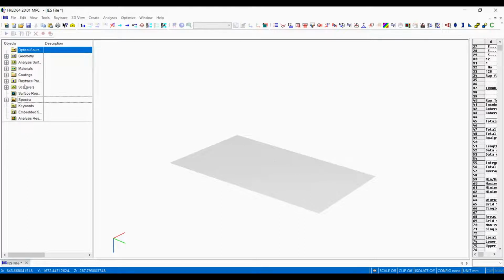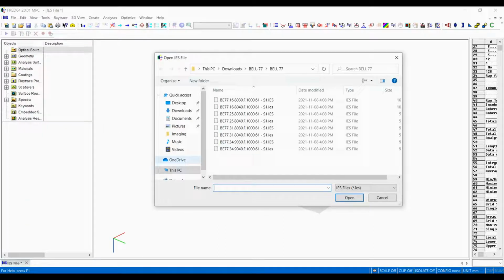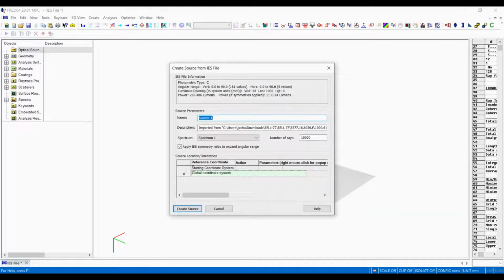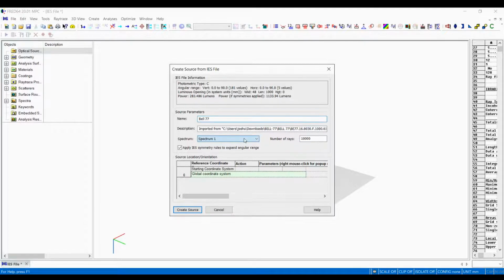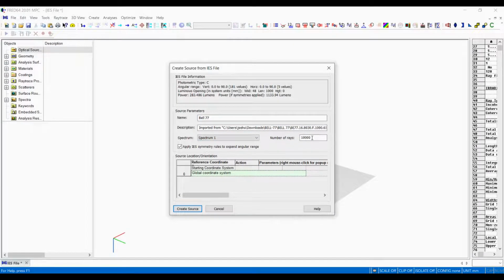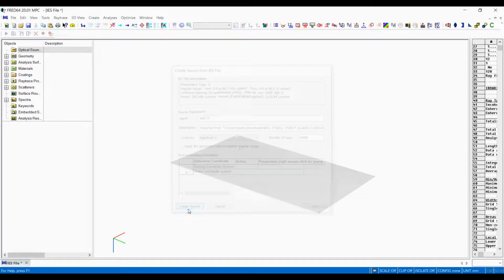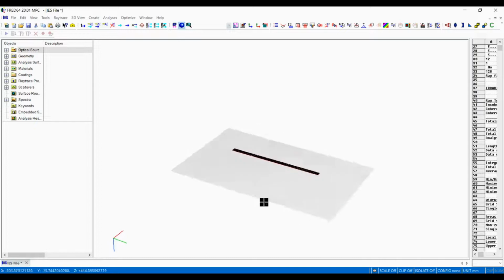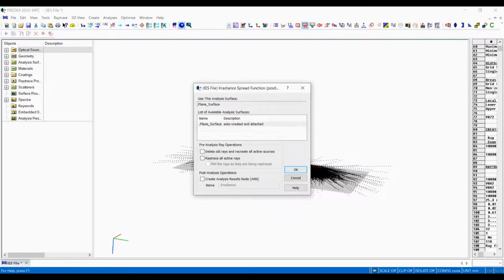How to Create an Optical Source Using an IES File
In today’s video, you will be guided through the process of creating an optical source using an IES file.

Begin by assigning a spectrum, then right click on optical sources to create a new source from an IES file. Once you have made the needed adjustments to your file, you can click “create source” and FRED will display your source in the 3D view. From there you can run a quick raytrace to view the behaviour of the new optical source.

Creating an optical source is made easy with FRED!